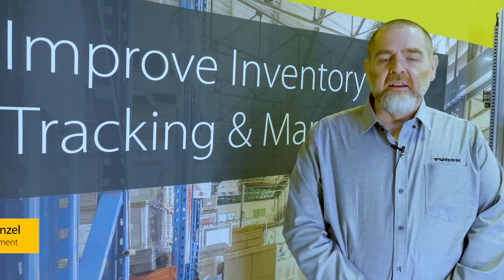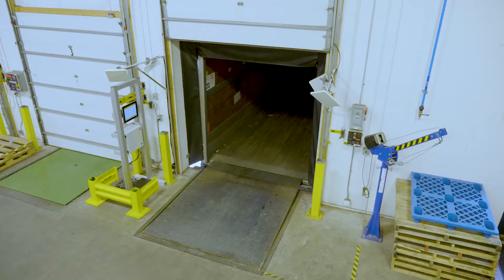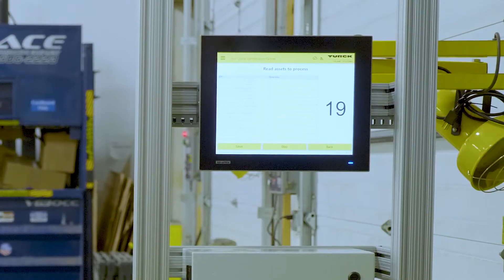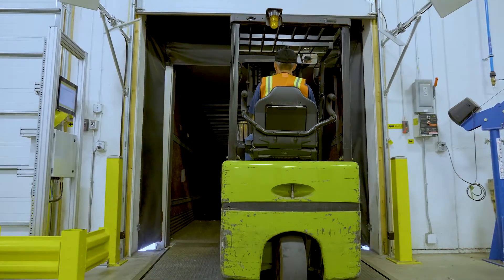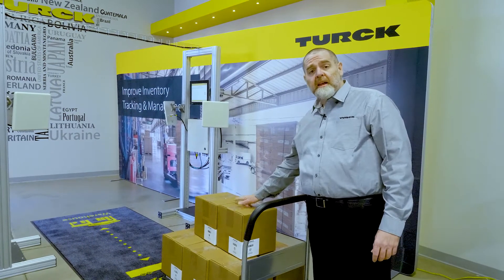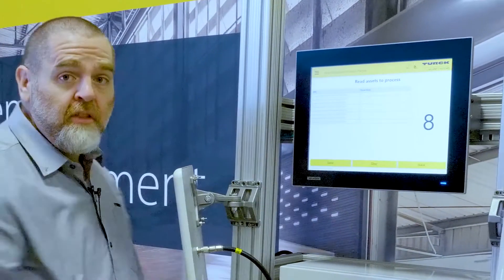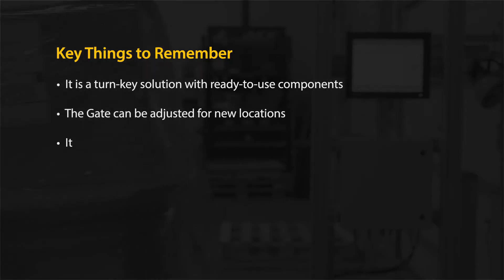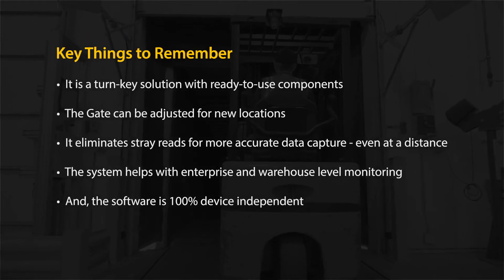Turck RFID Gate Demonstration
In this video, we show you how to get better visibility in your supply chain using a RFID gate. An RFID Gate is a turnkey system that installed over a dock door or other important locations of your distribution center warehouse. It scans multiple RFID tags simultaneously in seconds. Ultimately, it gives you an improved tracking of incoming and outgoing goods.

The gate comes with multiple antennas mounted on a structure, an HMI or indicator light dependent on your application. The system helps with enterprise and warehouse level monitoring and the software is 100% device independent.